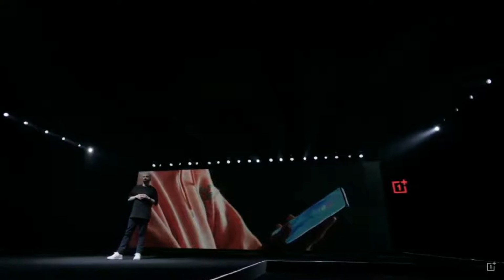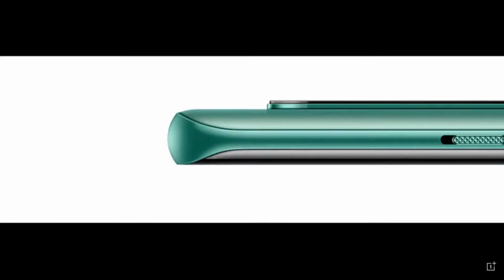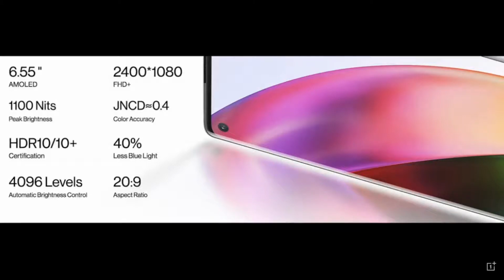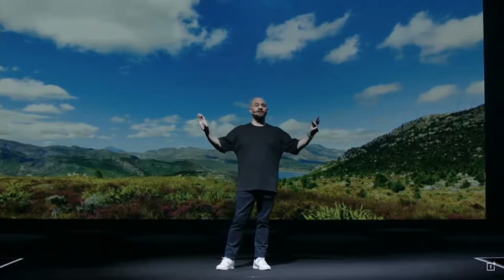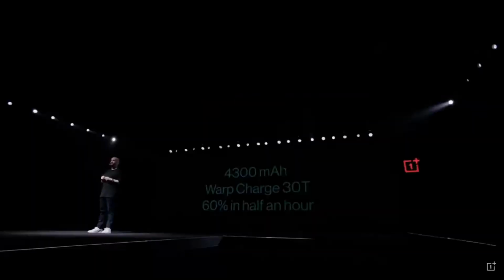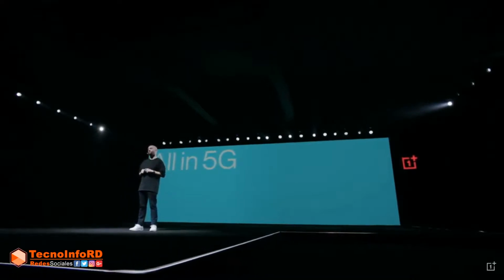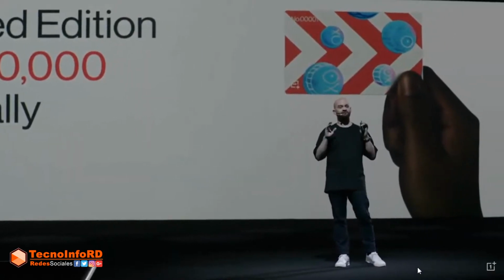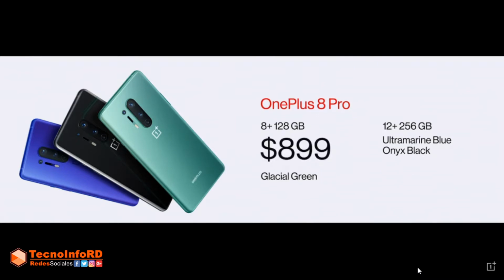Lanzamiento One Plus 8 Series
Estos son los nuevos One Plus 8 Series, los tope de gama del gigante Chino One Plus